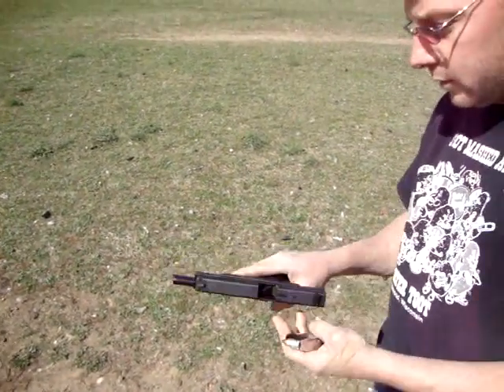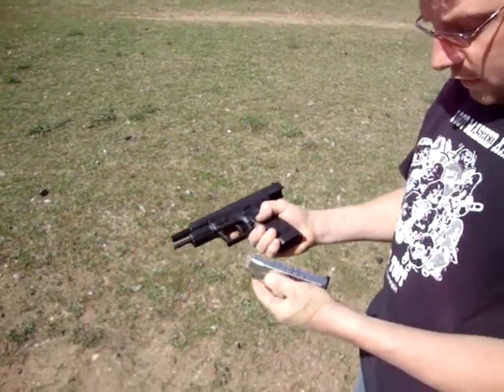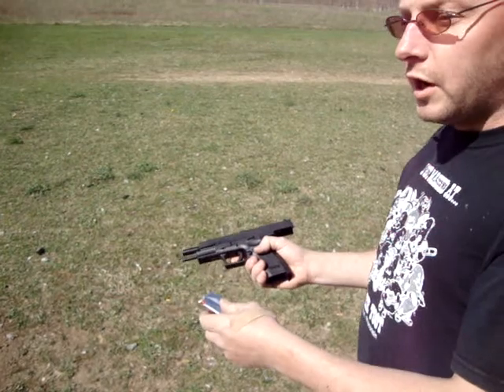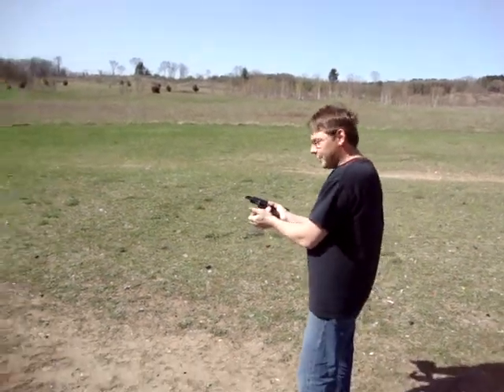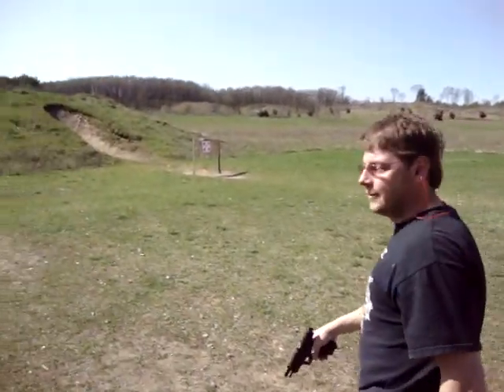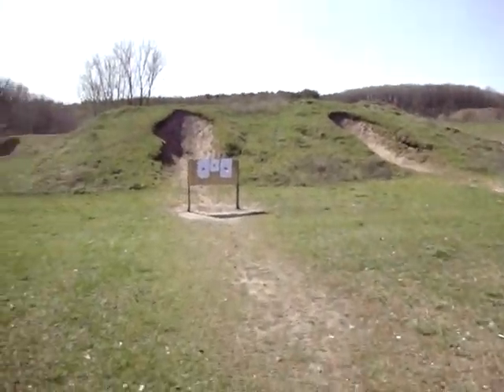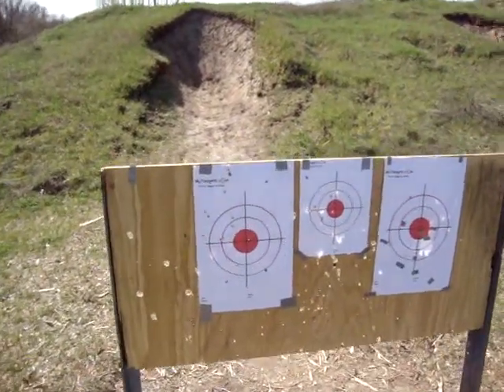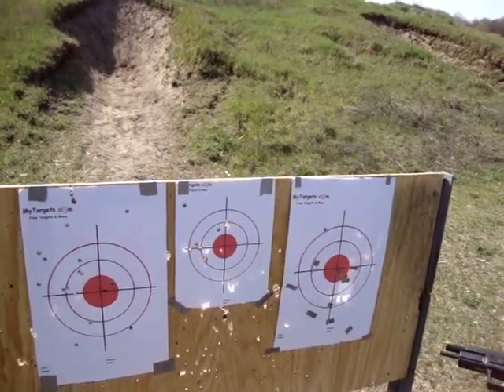9mm Springfield Pistol First Fire At The Range.